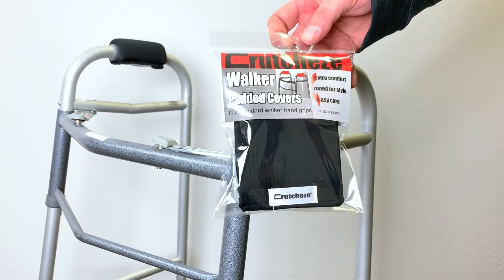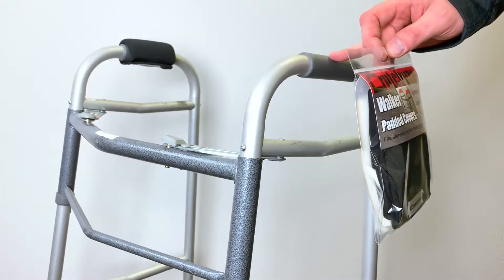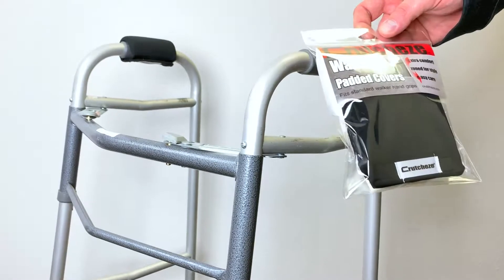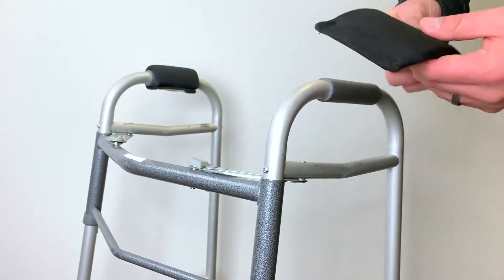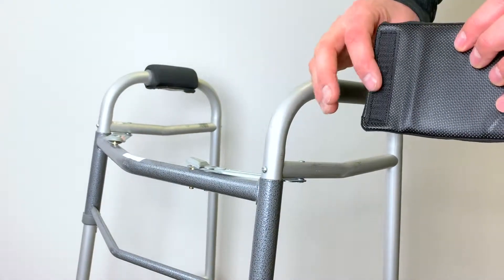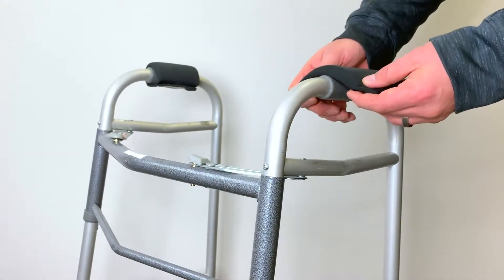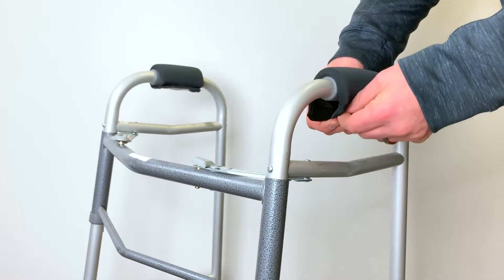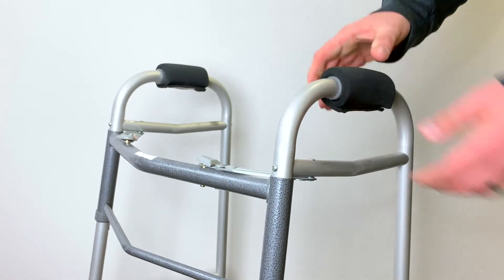How to Install Crutcheze Standard Walker Pads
Installation instructions for Crutcheze Standard Walker Padded Hand Grips